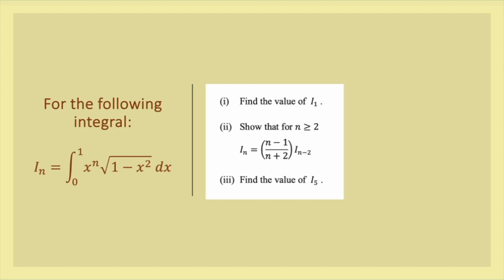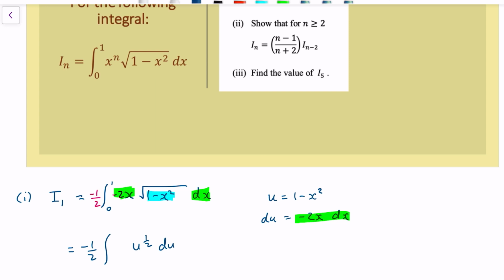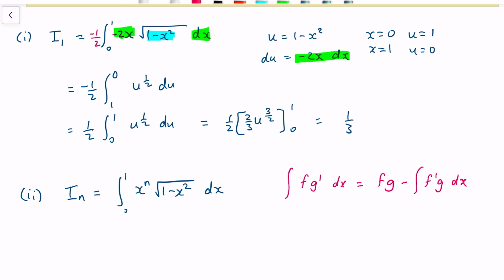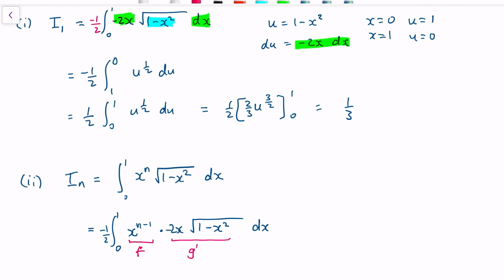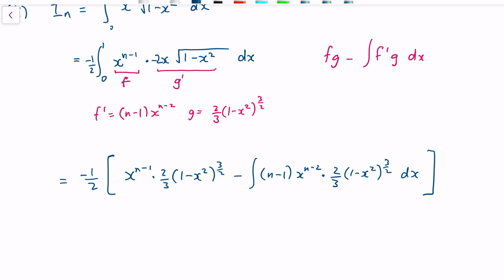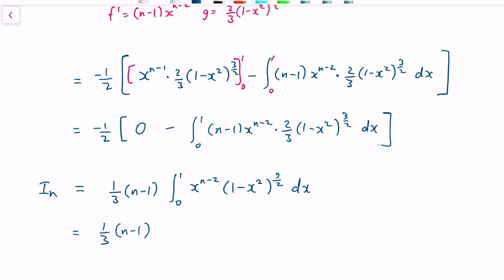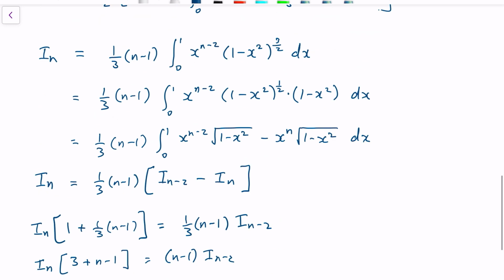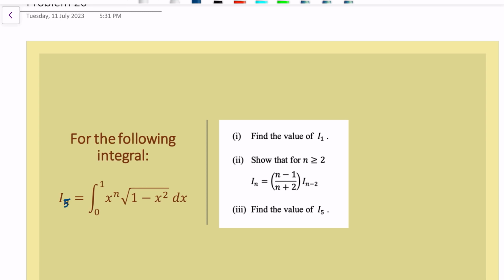Insightful Integration #20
A Schol integration problem involving a tricky recursive integral formula, integration by parts and lots of algebra!